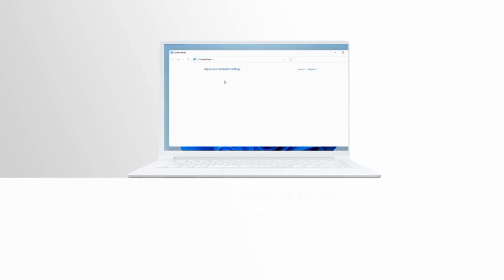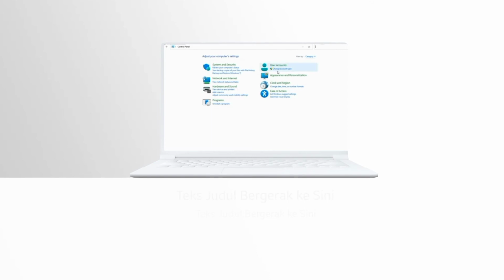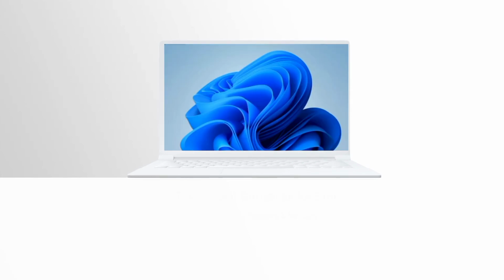Windows 11_Appearance and features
windows 11 price
windows 11 update
windows 11 event
windows 11 announcement
windows 11 arm
windows 11 announcement date
windows 11 arm64
windows 11 activator
windows 11 alpha
windows 11 alpha developer preview
windows 11 alder lake
for windows 11
is there a windows 11
will windows 11
is windows 11 free
is there gonna be windows 11
windows 11 beta download
windows 11 background
windows 11 build
windows 11 build 22000
windows 11 benchmark
windows 11 build 21996
windows 11 beta release date
windows 11 cost
windows 11 compatibility
windows 11 conference
windows 11 control panel
windows 11 concept
windows 11 coming
defender c-110 windows 10
logitech c110 windows 7
windows 11 c'est pour quand
logitech c110 windows
windows 11 download iso
windows 11 download reddit
windows 11 download microsoft
windows 11 desktop
windows 11 developer preview
windows 11 date
windows 11 download link
windows 11 d
d-link dwa-110 windows 7 driver
capture d'écran windows 11
systeme d'exploitation windows 11
système d'exploitation windows 11
changement d'heure windows 11
fond d'écran windows 11
d-link dwr-116 windows 10
windows 11 event date
windows 11 end of life
windows 11 emulator online
windows 11 enterprise
windows 11 emulator
windows 11 end of support
windows 11 eligible devices
aspire e 11 windows 10
e-messenger 112 windows 10
e-messenger 112 windows 7
e-messenger 112 windows 7 driver
aspire e 11 windows 7 drivers
descargar e instalar windows 11
driver aspire e 11 windows 10
acer aspire e 11 windows 7
windows 11 free upgrade
windows 11 features
windows 11 free
windows 11 for mac
windows 11 first look
windows 11 file explorer
windows 11 factory reset
f11 windows
f11 windows 10
windows 11 f klavye ekleme
windows 11 gaming performance
windows 11 gaming
windows 11 gif
windows 11 gui
windows 11 generation
windows 11 gaming pc
windows 11 github
windows 11 google drive
windows 11 hdr
windows 11 hardware requirements
windows 11 home screen
windows 11 hints
windows 11 hoax
windows 11 home
windows 11 hp laptop
windows 11 hindi
windows 11 iso download reddit
windows 11 iso download free
windows 11 insider
windows 11 iso download google drive
windows 11 icons
windows 11 iso image
windows 11 iso download 64 bit
i install windows 11
i explorer 11 windows 7
will windows 11 come out
is windows 11 coming out
windows 11 june 24
windows 11 june
windows 11 june 2021
windows 11 june 24 2021
windows 11 july 29 2020
windows java 11
windows java 11 install
windows jre 11
windows 11 обзор
windows 11 key
windows 11 kernel
windows 11 kernel linux
windows 11 keynote
windows 11 kiedy
windows 11 kaufen
windows 11 key features
windows 11 kapan rilis
windows 11 logo
windows 11 leak download
windows 11 launch
windows 11 leak iso
windows 11 linux
windows 11 launch date
windows 11 laptop
windows 11 microsoft
windows 11 minimum requirements
windows 11 memes
windows 11 microsoft iso
windows 11 media creation tool
windows 11 microsoft account
windows 11 mobile
windows 11 myth
windows 11 news
windows 11 new features
windows 11 not compatible
windows 11 name
windows 11 new ui
windows 11 new look
windows 11 new version 2020 download
windows 11 new version
windows 11 official
windows 11 official release date
windows 11 online emulator
windows 11 or 12 release date
windows 11 on mac
windows 11 on arm
windows 11 preview
windows 11 product key
windows 11 preview download
windows 11 performance improvement
windows 11 performance reddit
kx p 1150 windows 10
hp laserjet p1102 windows 10
windows 11 quora
windows 11 quando esce
windows 11 quando
windows 11 quand
windows 11 que es
windows 10 quiz 11
windows server 2016 chapter 11 quizlet
windows 11 pour quand
windows 11 release
windows 11 reveal
windows 11 release date official
windows 11 release date reddit
windows 11 rumors
windows 11 system requirements
windows 11 startup sound
windows 11 start menu
windows 11 subscription
windows 11 subscription based
windows 11 sounds download
windows 11 startup
windows 11 se
windows s-1-5-11
windows s-1-5-114
windows 11 tpm
windows 11 tpm 2.0
windows 11 theme
windows 11 tpm 2.0 bypass
windows 11 taskbar
windows 11 trailer
windows 11 teaser
windows 11 theme for windows 10
installing windows t 111 siding
how do you install t-111 siding
how to install t-111 siding
how to put up t-111 siding
windows 11 upgrade
windows 11 ui
windows 11 upgrade cost
windows 11 upgrade free
windows 11 update release date
windows 11 upgrade from windows 10
windows 11 update for windows 10
windows 11 version
windows 11 video
windows 11 verge
windows 11 vb6
windows 11 wallpaper
windows 11 wiki
windows 11 wallpaper 4k
windows 11 when
windows 11 widgets
win